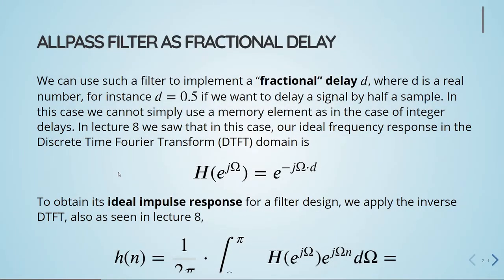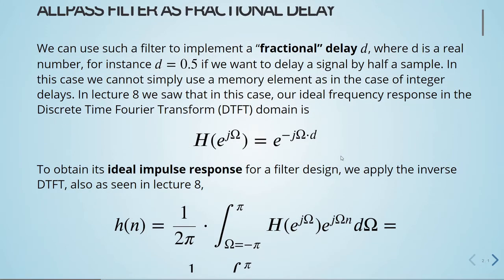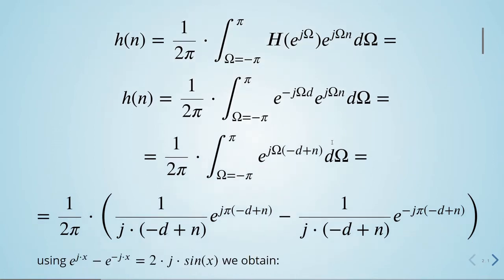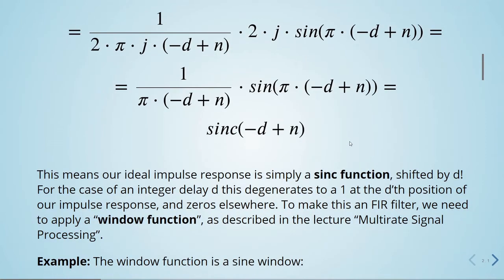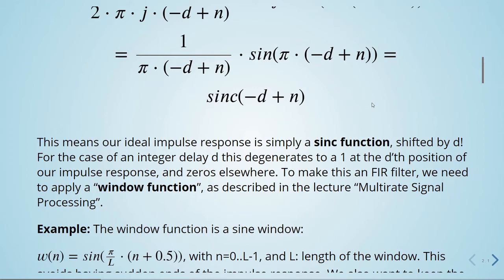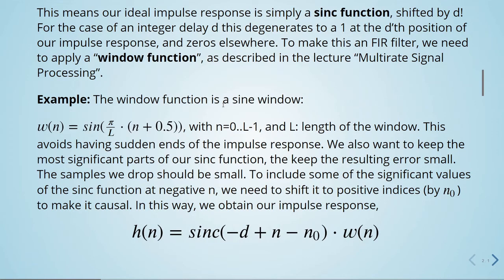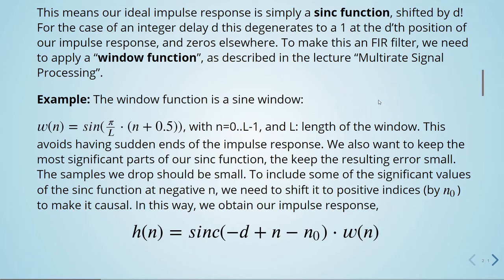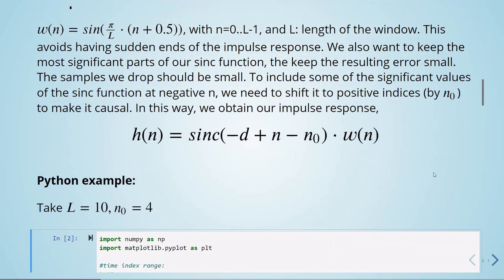ADSP - 09 Allpass Filters - 03 Allpass Filter as Fractional Delay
Advanced Digital Signal Processing - 09 Allpass Filters - 03 Allpass Filter as Fractional Delay